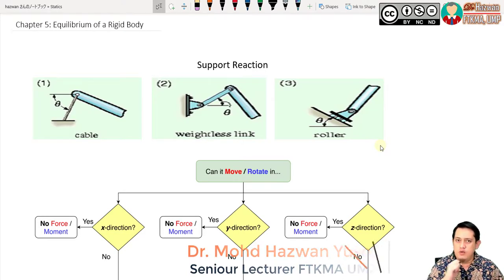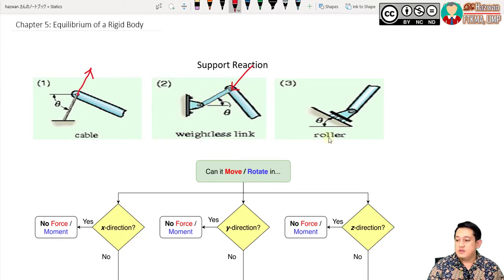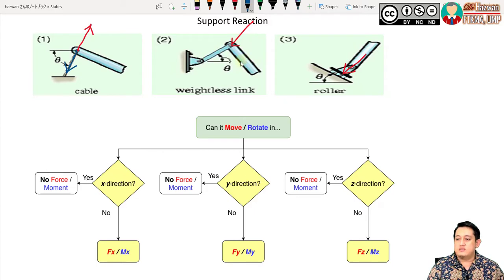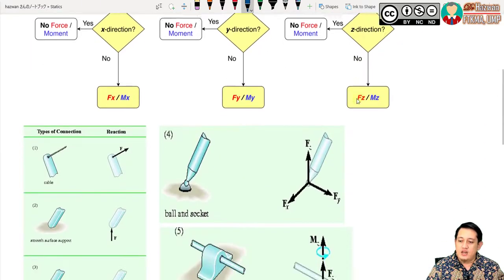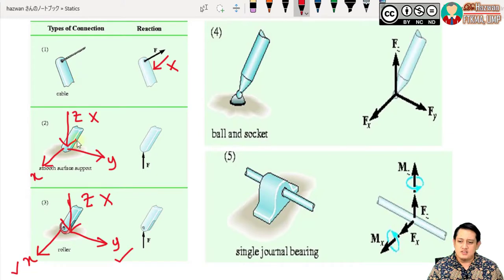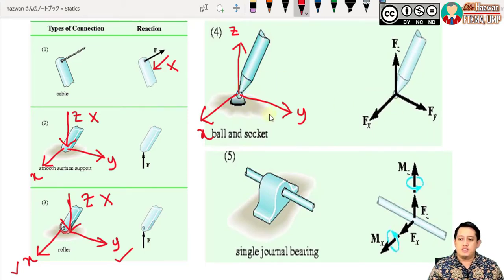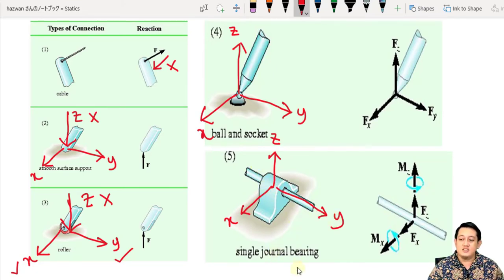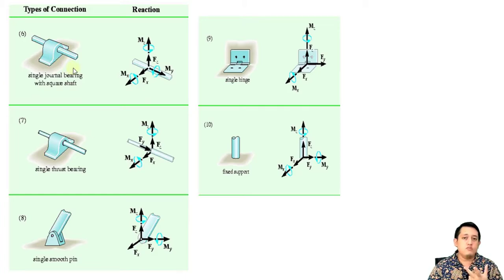[Statics] Equilibrium of a Rigid Body : Introduction of Reaction Force